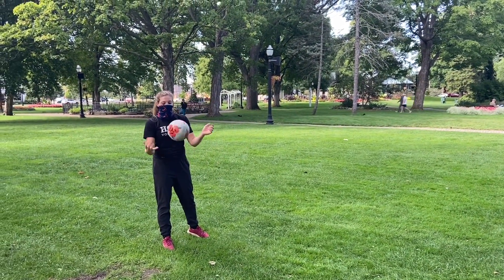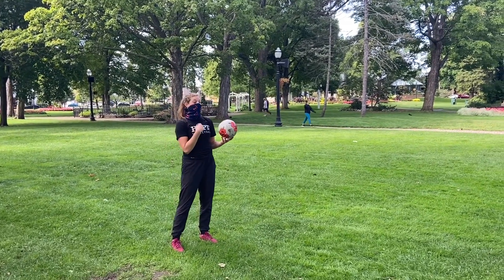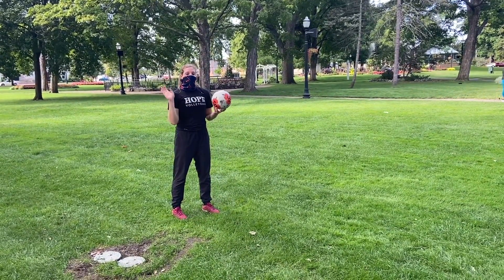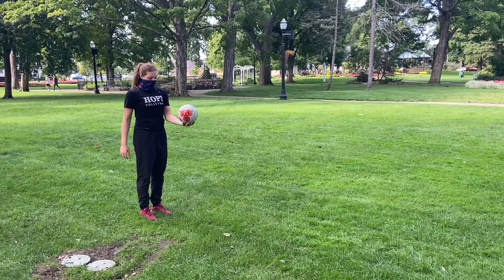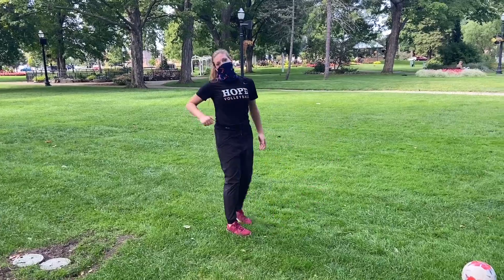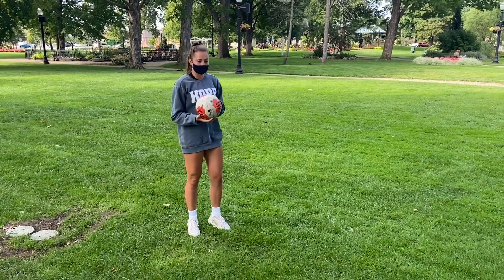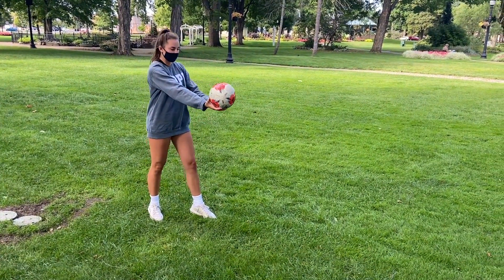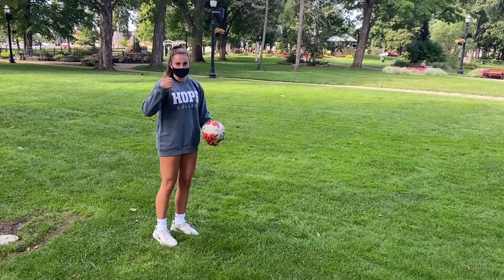PE: How to Punt a Soccer Ball